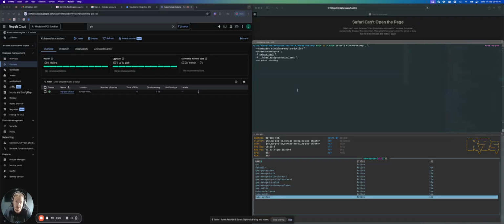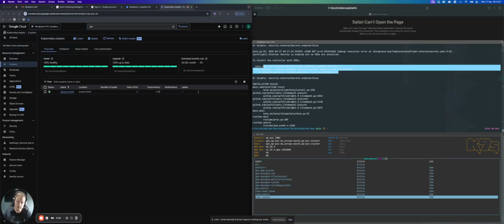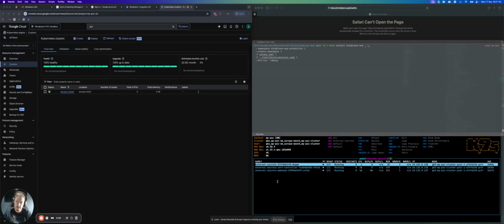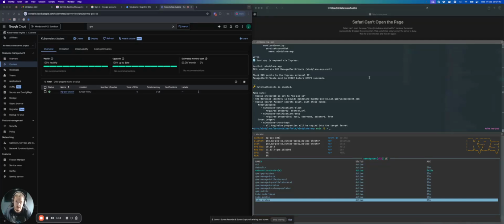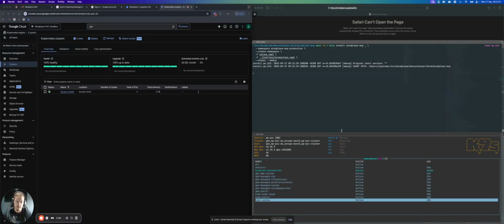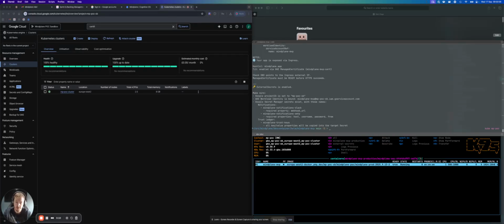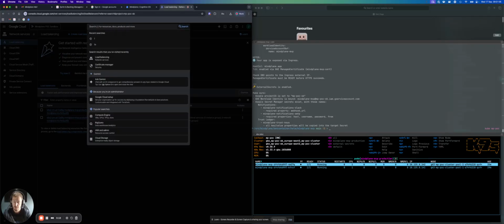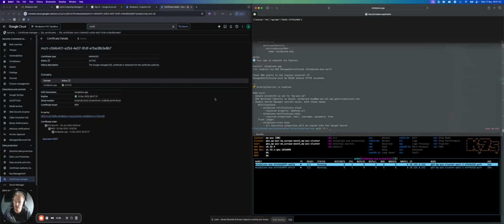Install Mindplane with Helm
This video walks through installing Mindplane into a Production cluster, using Helm